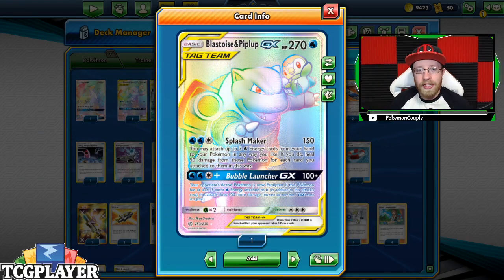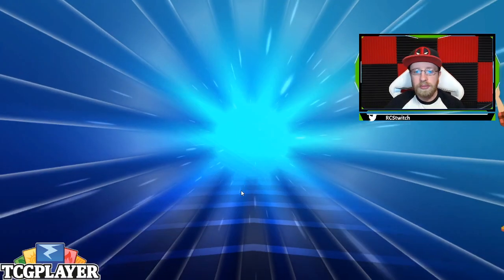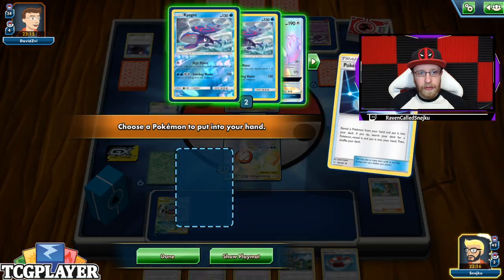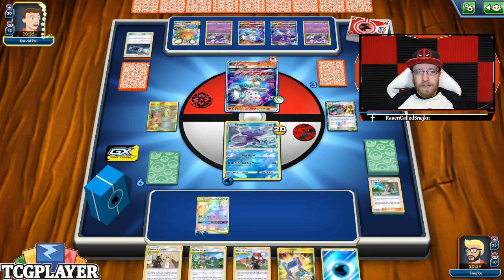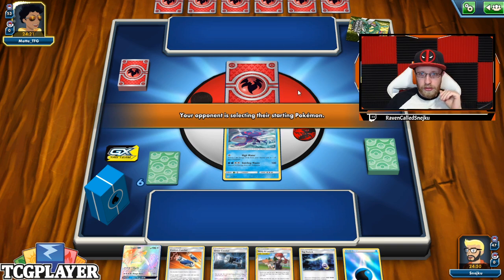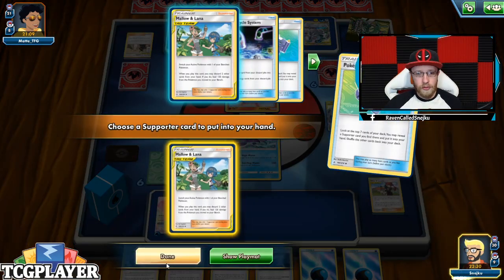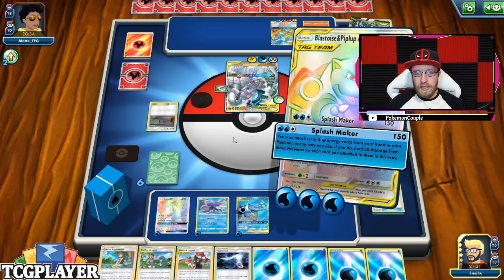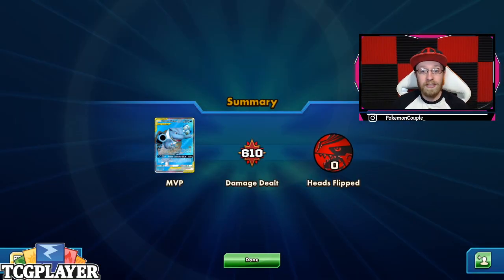Green's Blastoise & Piplup tag team gx deck analysis and gameplay (Pokemon TCG Online)